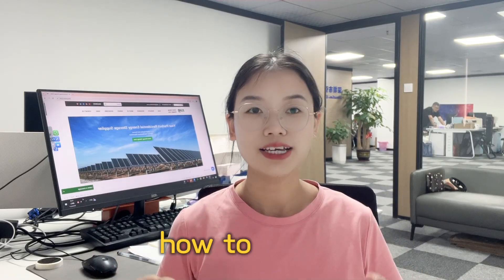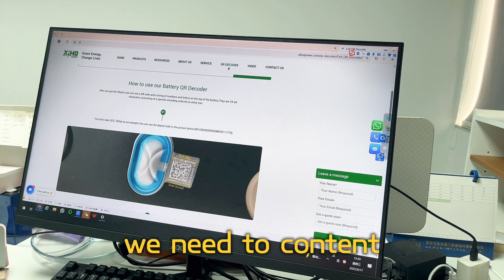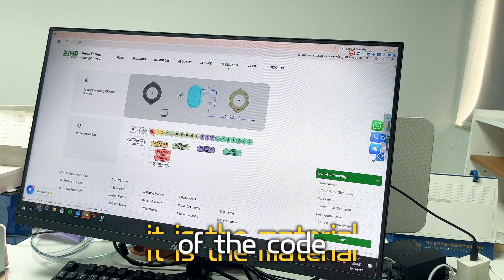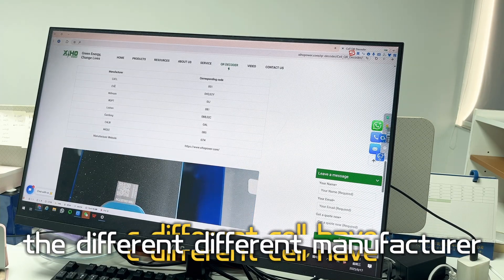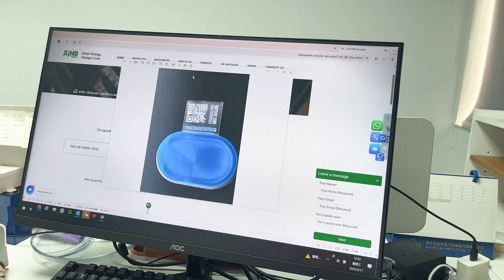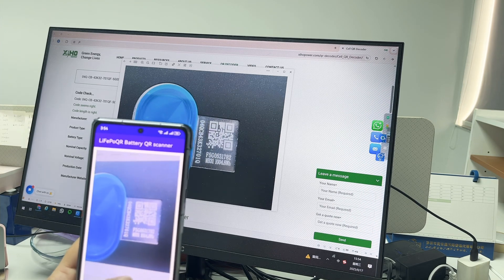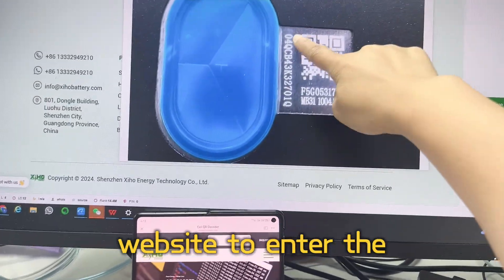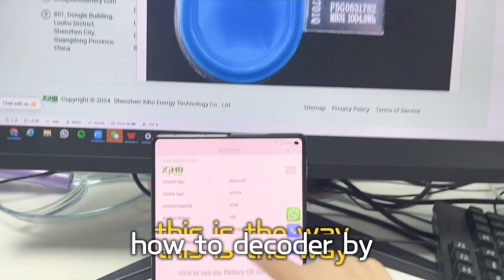How to decoder the QR code of lithium ion battery?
This video to tell you how to decoder the QR code for your lithium ion battery.